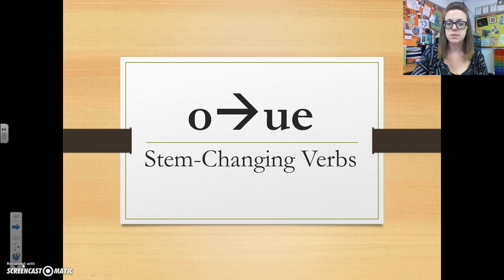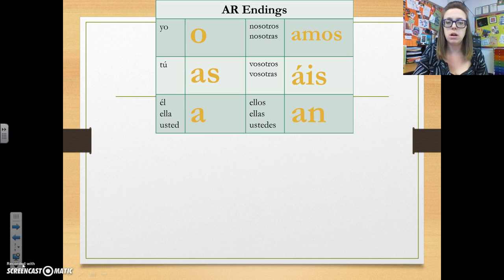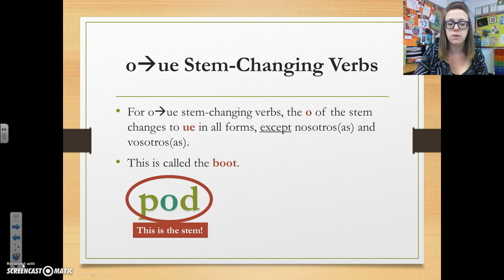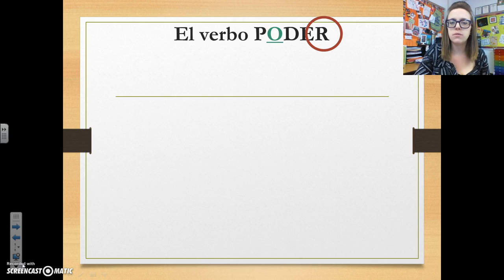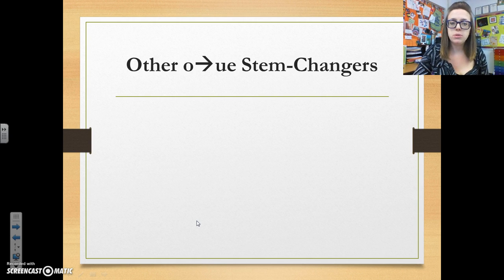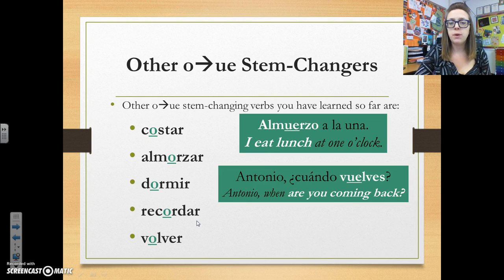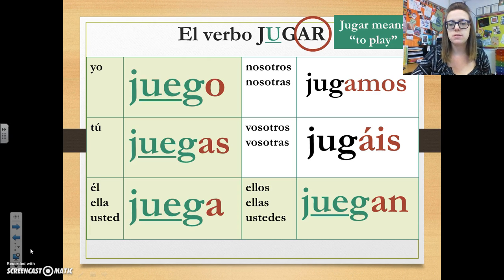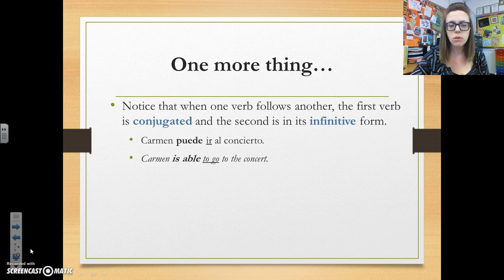o ue Stem Changers